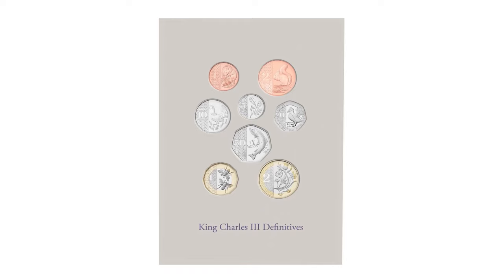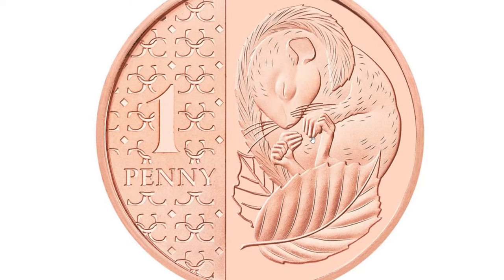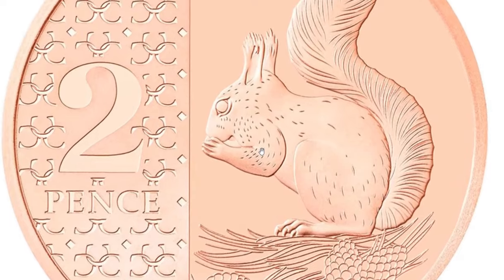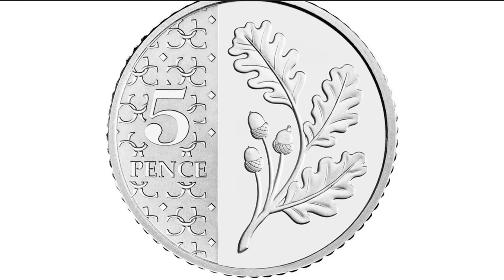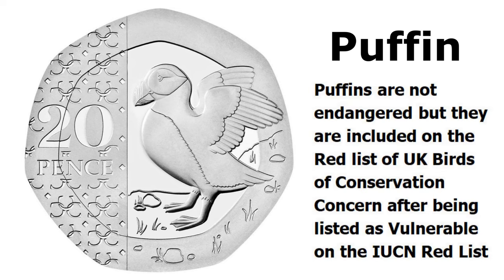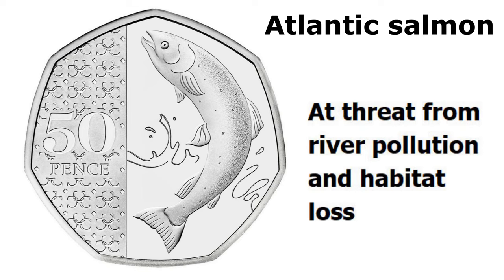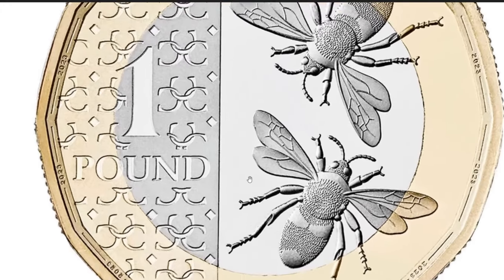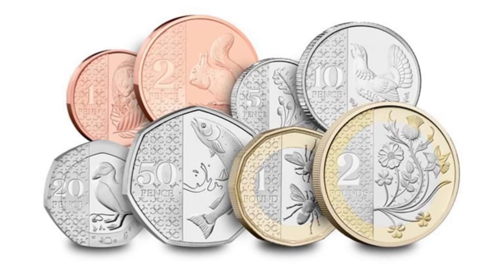The New 2023 United Kingdom Coins: A Collector's Dream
Looking at each of the 2023 definitive coins from the UK. Will they go into circulation?